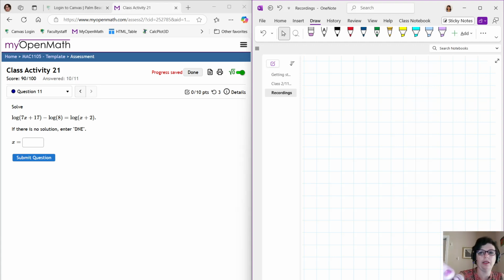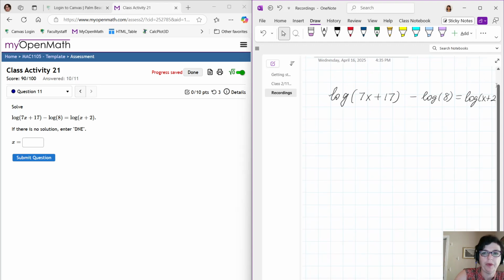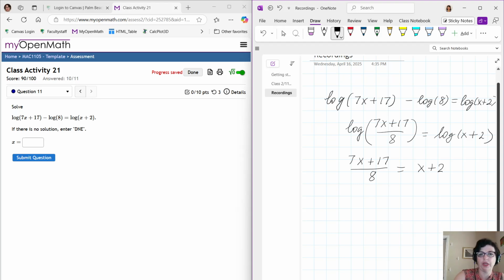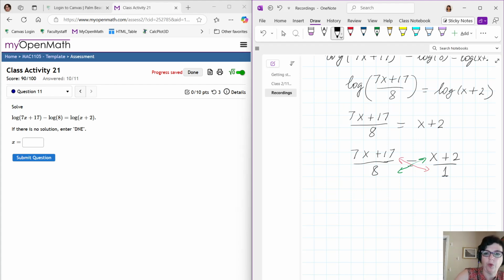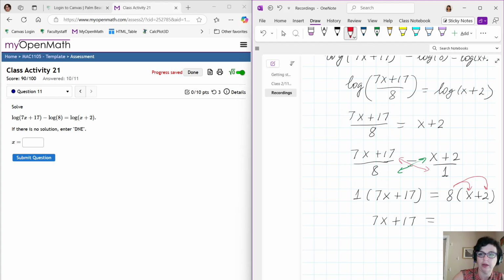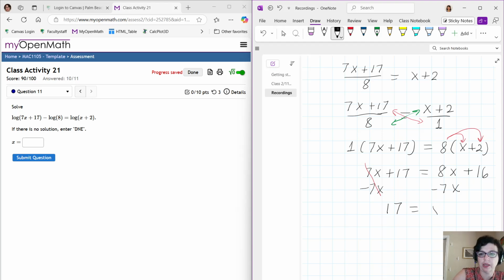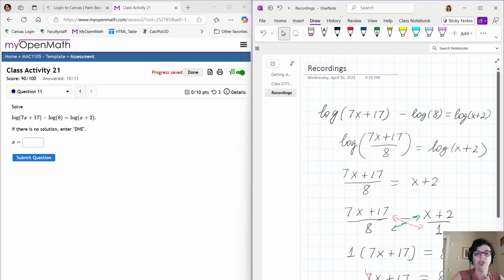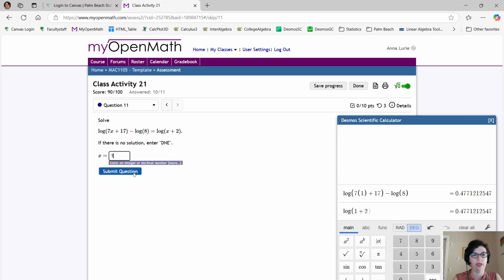Using Properties of Logs to Solve Log Equation